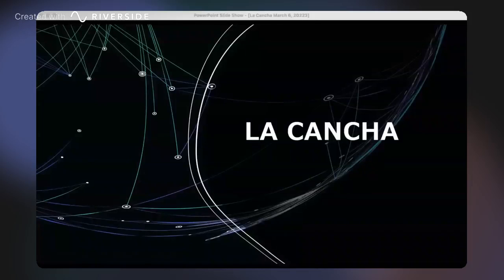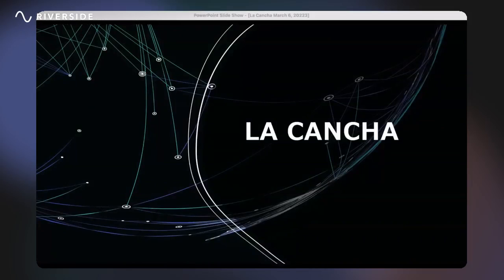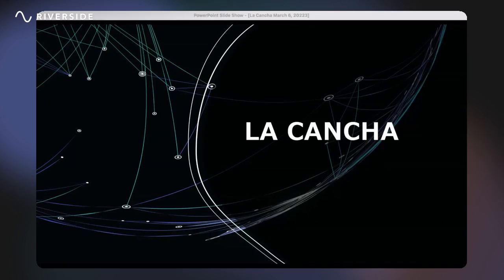Barca Extend Lead, and Atleti Triumphs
Real Madrid's hopes of retaining the league title fade. Meanwhile, Barca continues their 1-0 specialty and extends their gap at the top to nine points. Atletico's special night sees them triumph over Sevilla, and Sampaoli's ideas are being questioned.